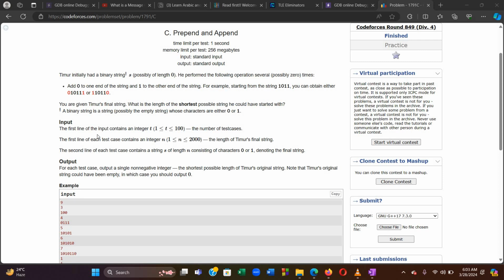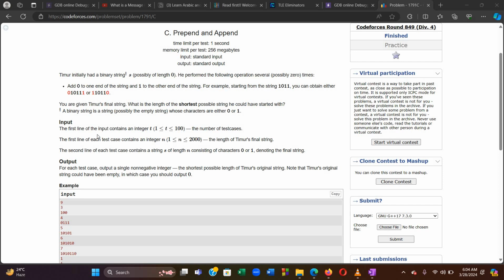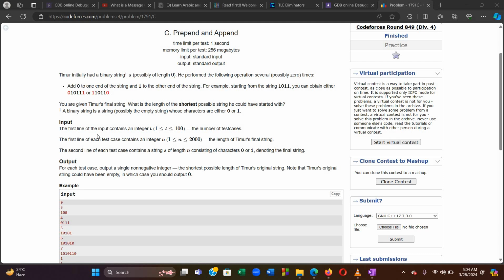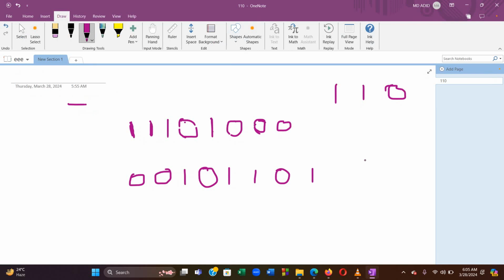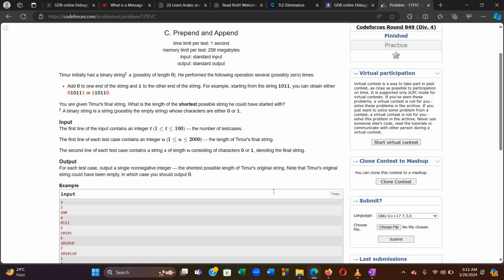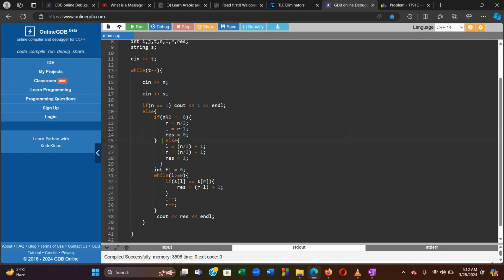C | Prepend and Append | Codeforces | Div 4 round 849